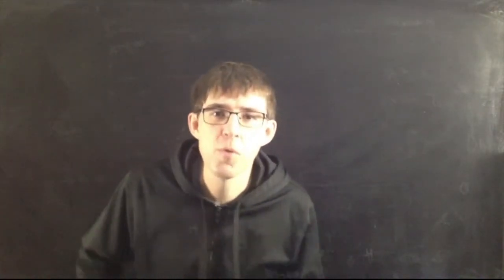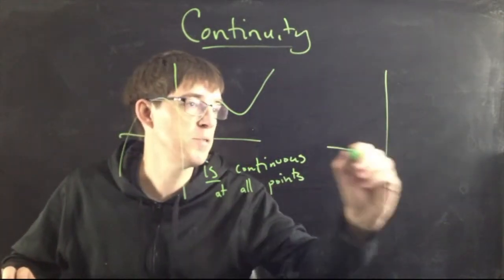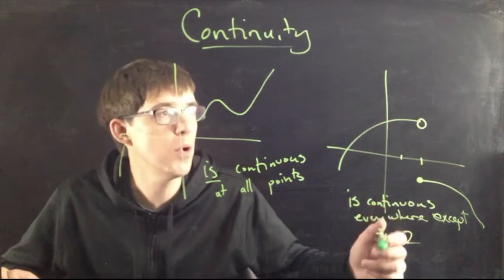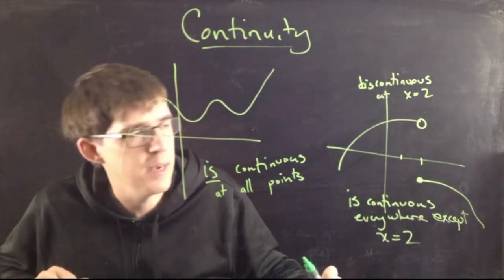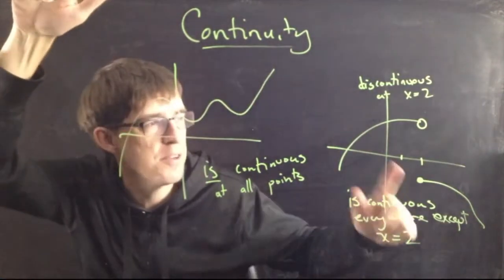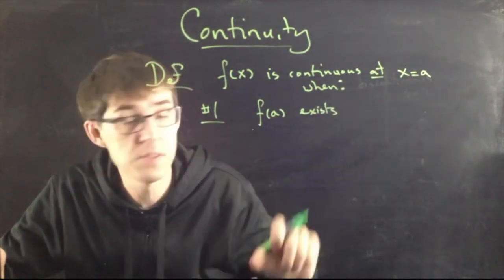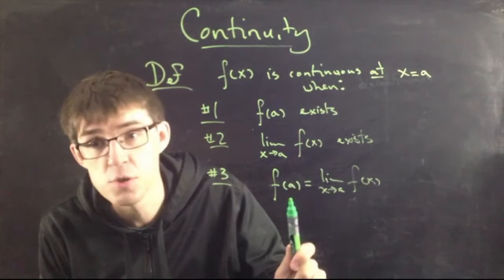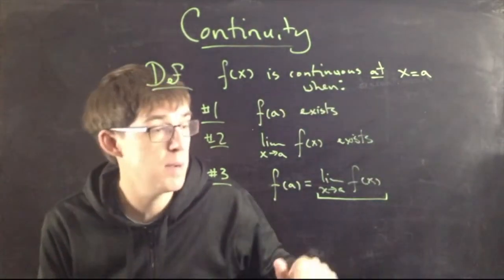Applied Calc 1 Ep 4: Continuity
Episode 4 of my videos for my Applied Calculus 1 course at Fairfield University. This is a first calculus course for undergraduates, taken mostly by business and health/life sciences students.

This episode is about continuity of functions.